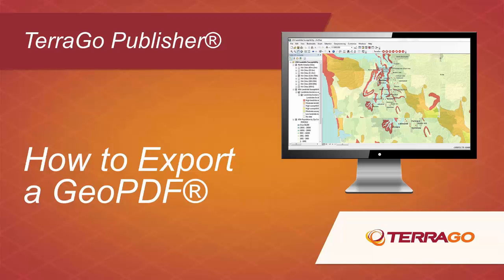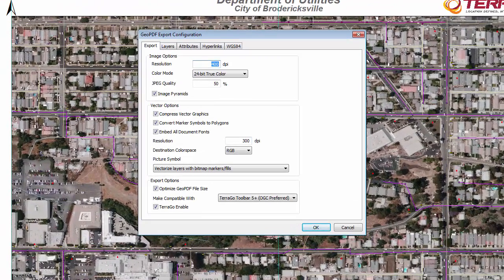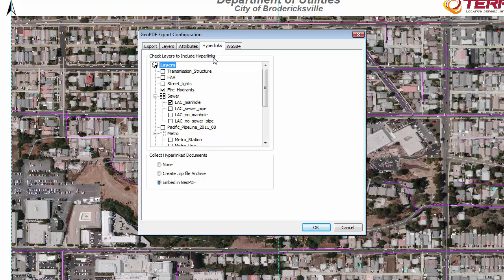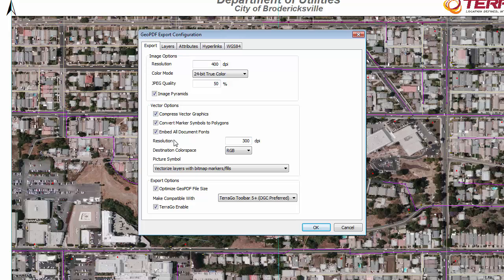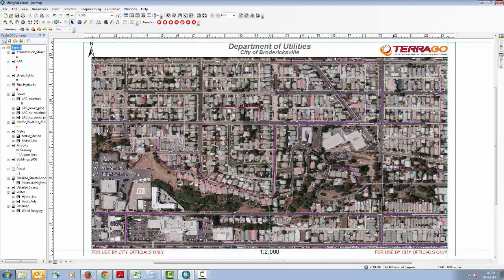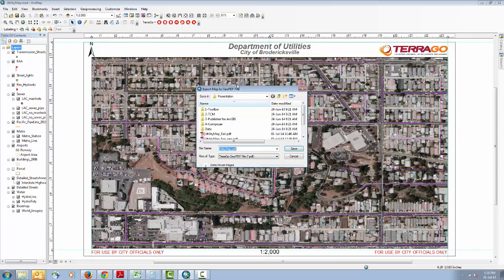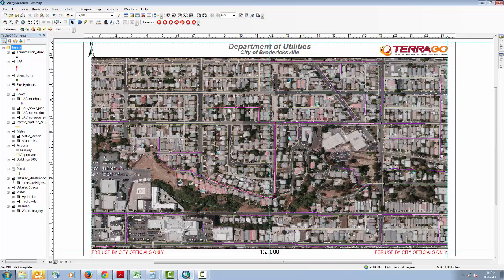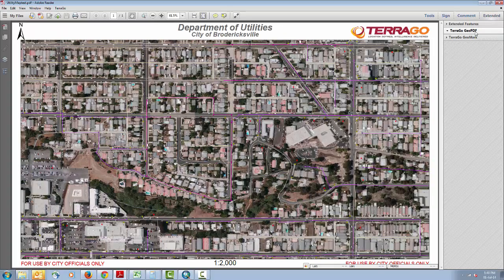TerraGo Publisher for ArcGIS: How to Export a GeoPDF